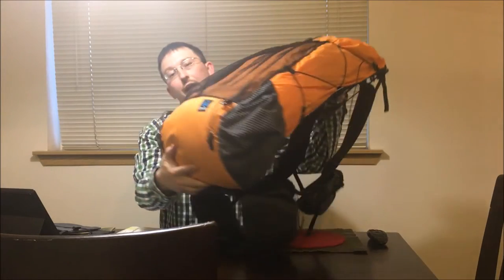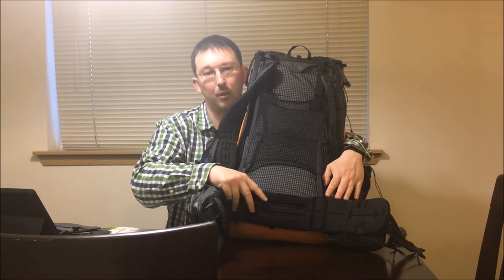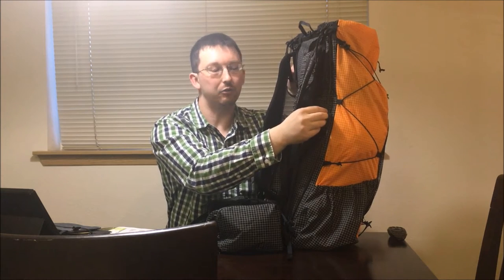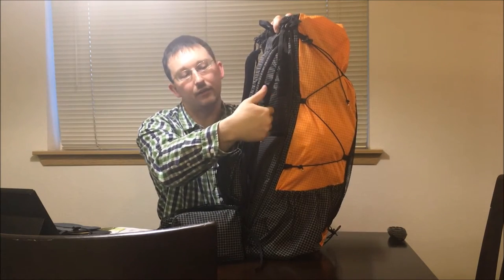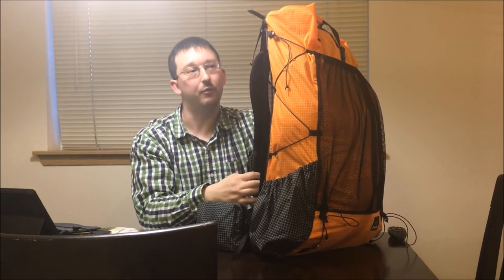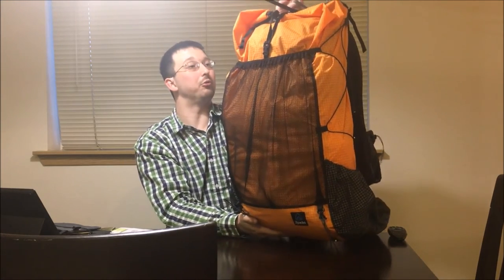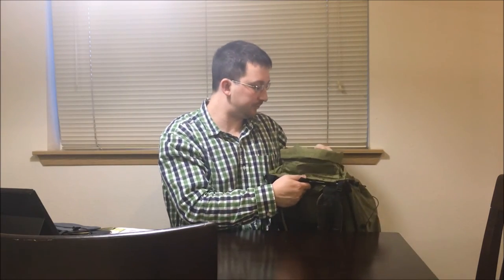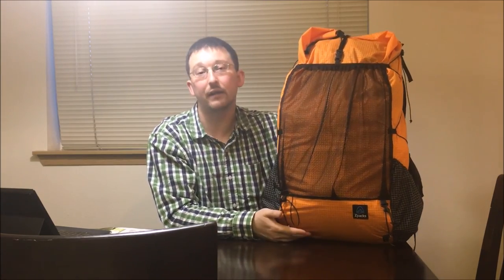Zpacks ArcHaul vs. Zpacks ArcBlast 2014-2015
Autumn Orange ArcHaul- Ordered on a Sunday night and shipped out on Tuesday. Great turn-around time.